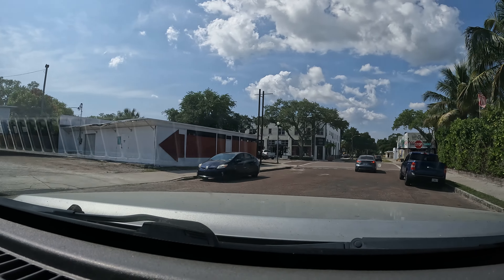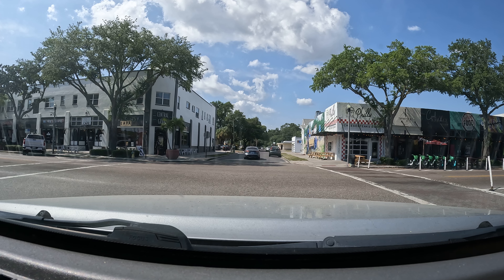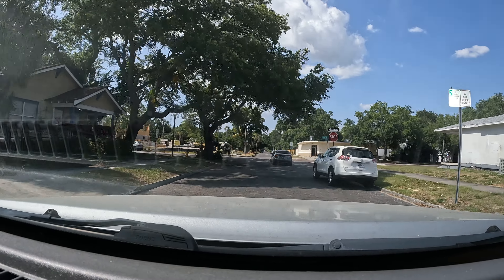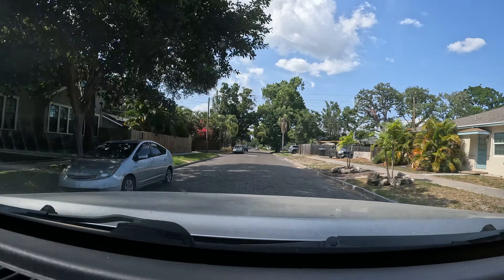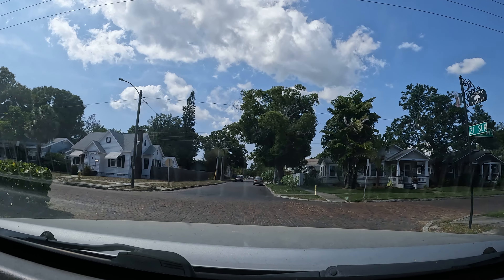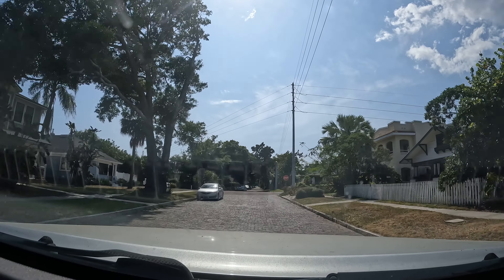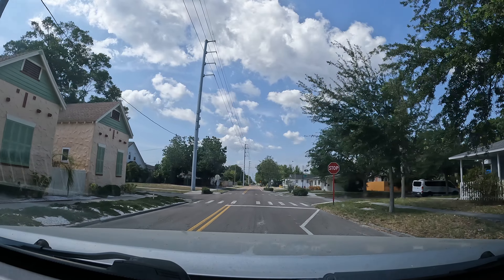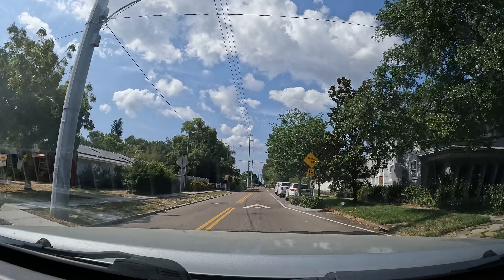New Camera Test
Just testing the new camera. Will need to use exterior mic most likely. Glare on the window and all that, but i just needed to see if i can get files on computer and get it to upload in 4k. Cheers.